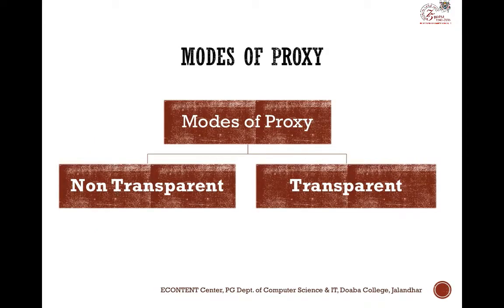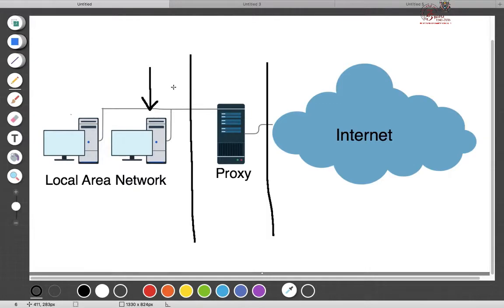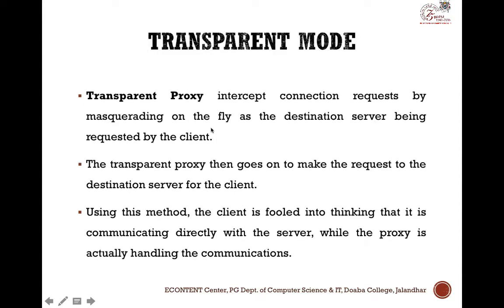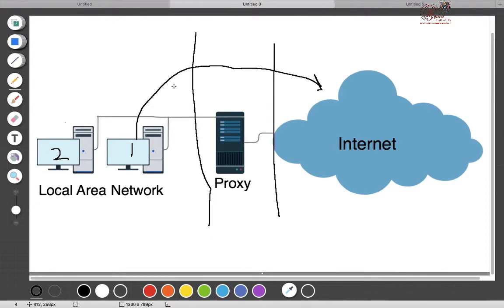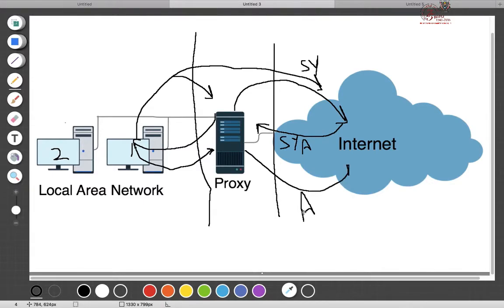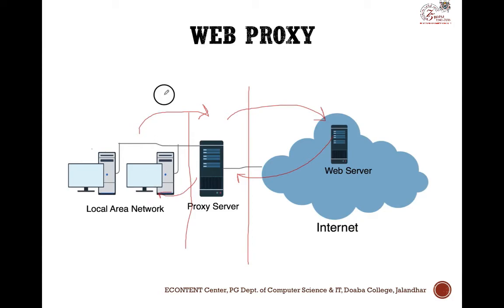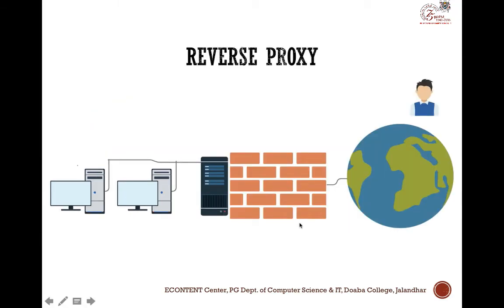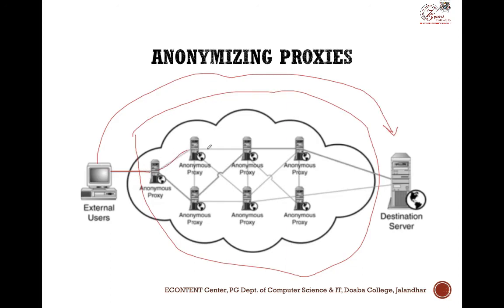Proxy Server Part II